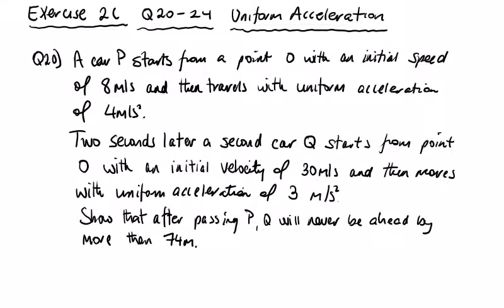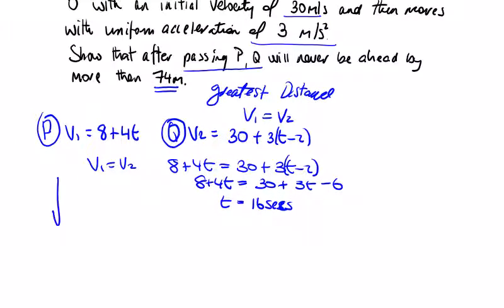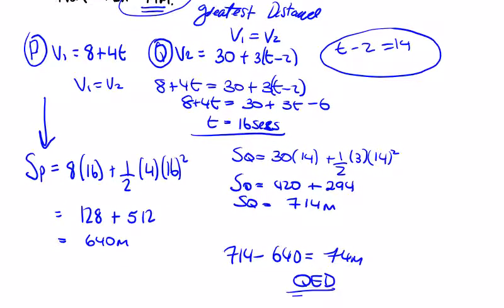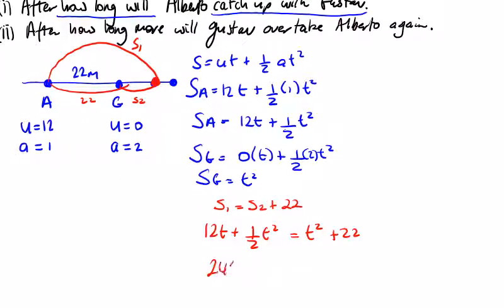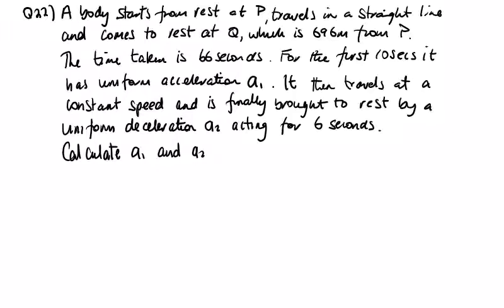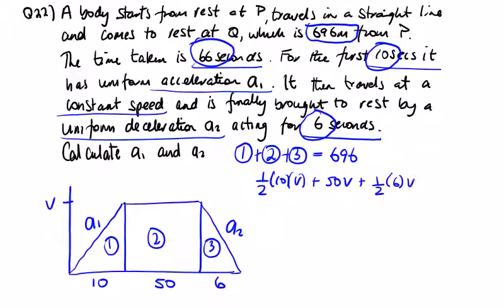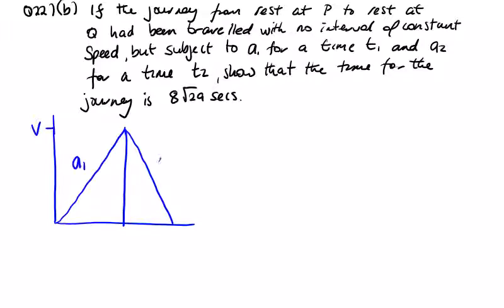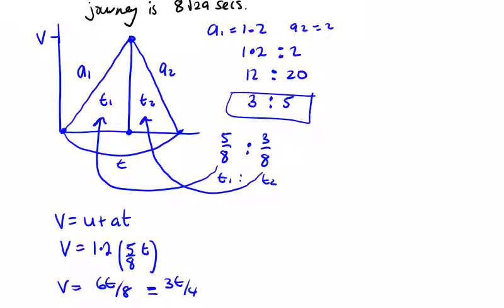Chapter 2 Uniform Acceleration #7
New Book.  Exercise 2F Q8-11.  Again, the great questions that if you can do with patience and practice it will enable you do any questions on the Applied Maths course.  Are you giving the subject the required amount of time.  You wouldn't run a marathon with doing the right amount of training?  Would you?